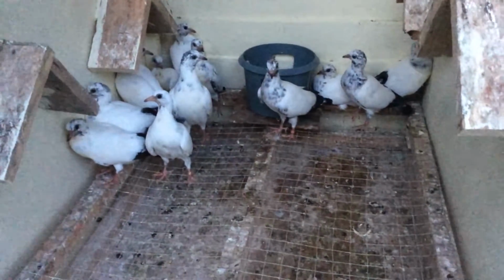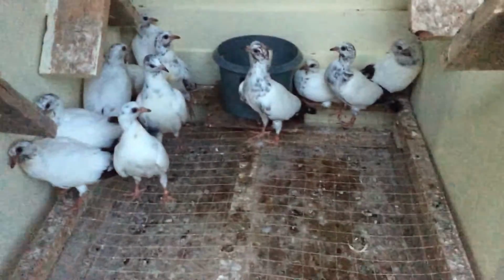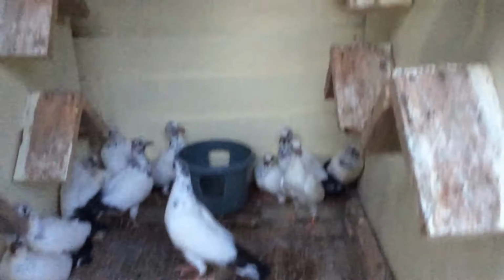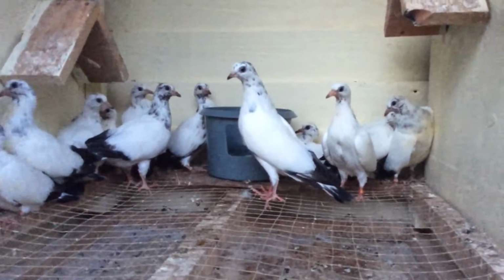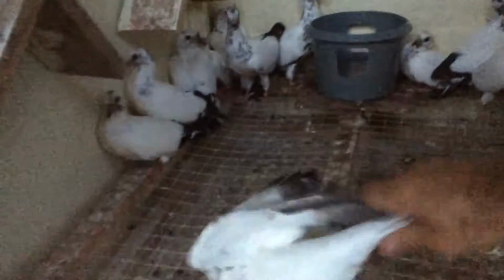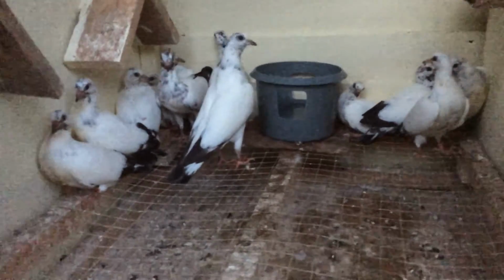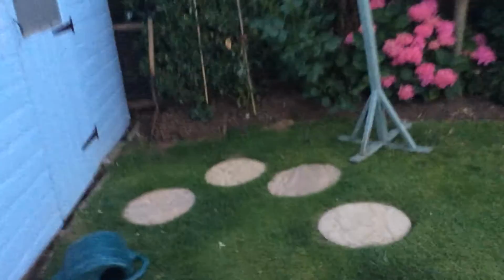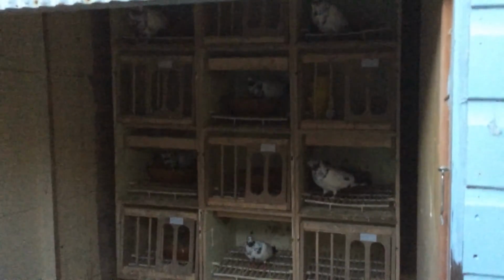Tipplers ,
Just weaned today to the kit box. First day of training tomorrow!